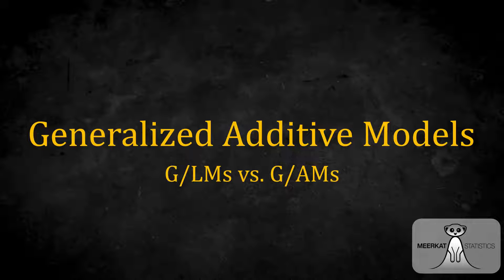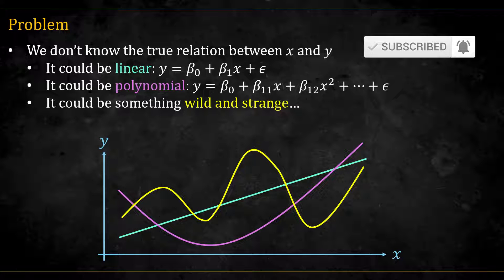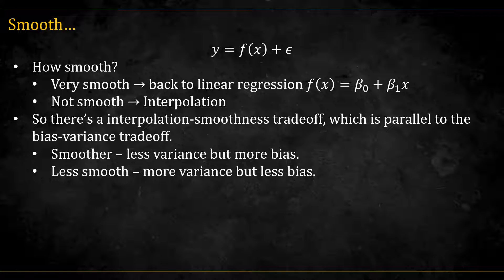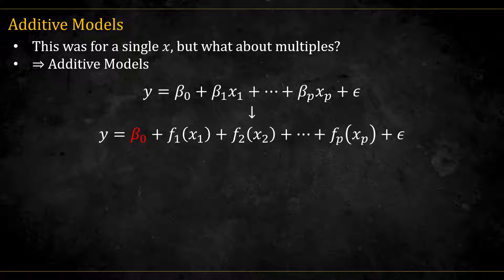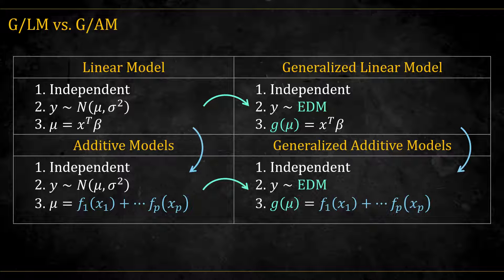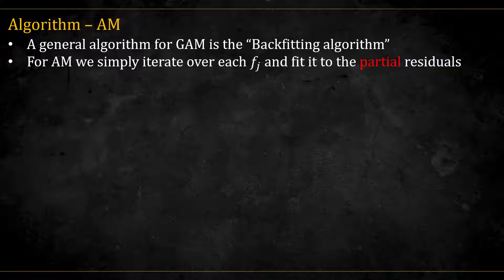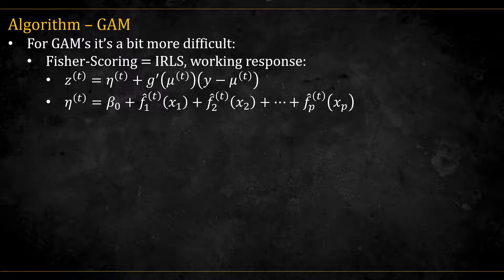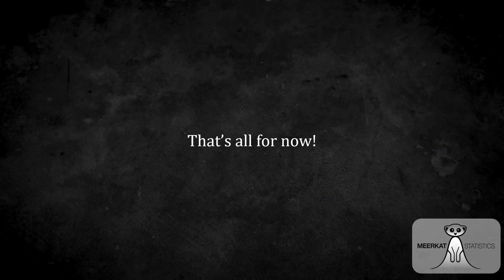GLM vs. GAM - Generalized Additive Models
Additive and Generalized Additive models differ from LM/GLMs in the way they relate the mean to the x predictors. While G/LMs assume a linear model in x, G/AMs allow for any function approximation that captures the structure between mu (or g(mu)) and x. In this video we will also learn about the backfitting algorithm which is a general method for fitting G/AMs. In a future video we will talk about more efficient algorithms (P-IRLS) for specific function approximators called splines.

“GLM in R” Course Outline:
Administration
* Administration
Up to Scratch
* Notebook – Introduction
* Generalized Least Squares
* Link Functions
Exponential Family
* Definition and Examples
* More Examples
Deviance
* Deviance
* Notebook – Deviance
Likelihood Analysis
* Likelihood Analysis
* Numerical Solution
* Inference
Code Examples:
Advanced Topics:
* Quasi-Likelihood
* Conditional Logistic Regression
Multinomial Regression
* Intro
* Nominal Data - Baseline Category
* Ordinal Data - Cumulative Link
Diagnostics
* Linear Regression Diagnostics
* Generalized Linear Model Diagnostics
* Multicollinearity and VIF
GAMs
* GLMs vs. GAMs
* Splines - Intro
* Natural Cubic Splines and Smoothing Splines
* Penalized Least Squares

* Community Discussion
* No Ads